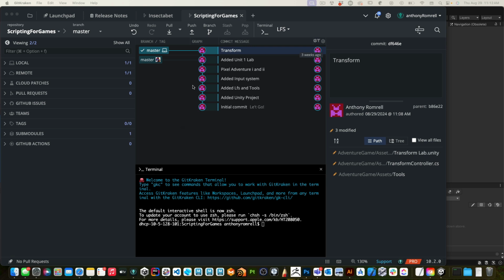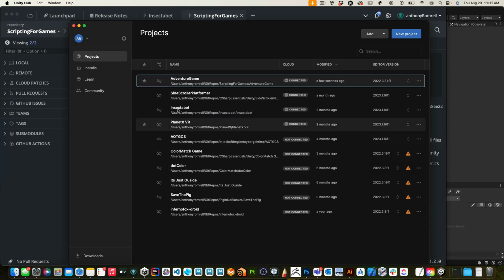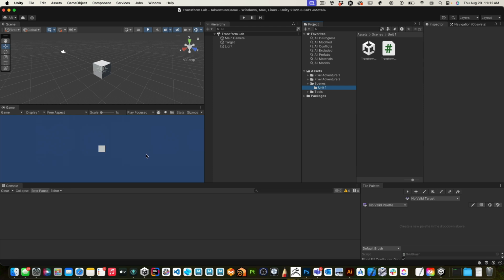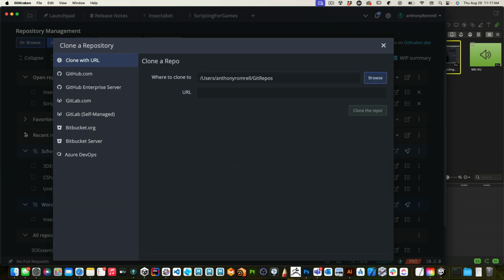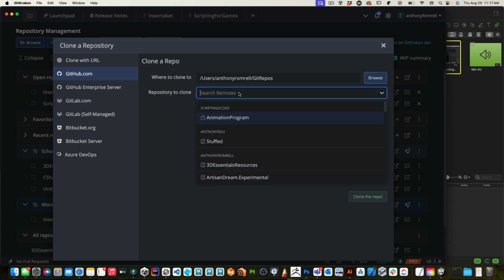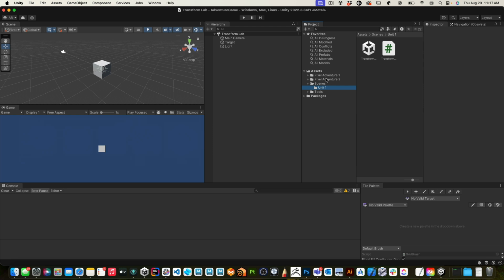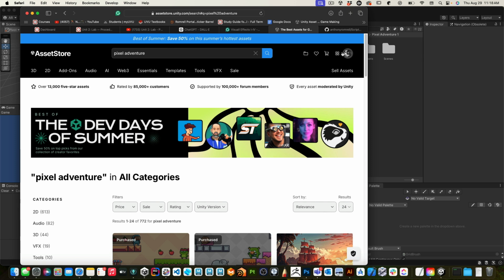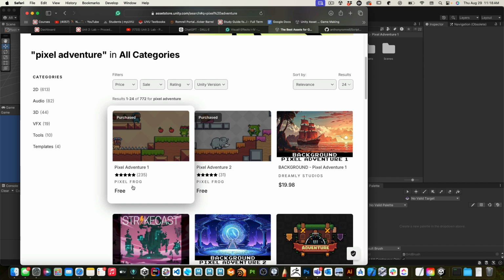Preparing GIT and Unity 2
Setup Instructions for Unity Project

Overview
This video by Anthony Romrell outlines the steps necessary to set up a Unity project for scripting games.

Key Steps:

Repository Setup
Ensure you have Get Kraken installed and set up with a scripting repository for games.
Fork the repository from GitHub
Cloning the Repository
After forking, clone the repository using Get Kraken.
Select your repository, which should display your username.
Opening Unity Project
Open Unity Hub and locate the Adventure Game project (or a name similar to the one you assigned).
Within the project, you should see a Tools folder and two assets: Pixel Adventure 1 and Pixel Adventure 2.
Licensing Assets
If you did not fork the repository, youmusto obtain the assets from the Unity Asset Store.
Log in to your account and ensure you license Pixel Adventure 1 and Pixel Adventure 2, even if they are labeled as free. This step is necessary to secure the rights to use them.
Preparation for Development
You will not use the Pixel Adventure assets immediately but should have them ready for future work.
Ensure that your project contains assets, including terrain and backgrounds, to assist in creating a 2D game.
Support
If you have any questions, contact your instructor during the class period.